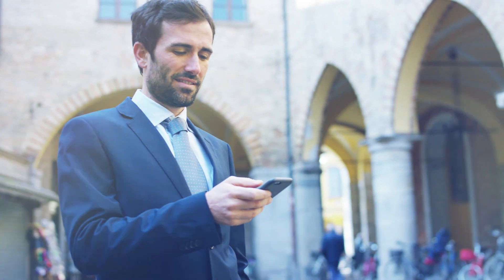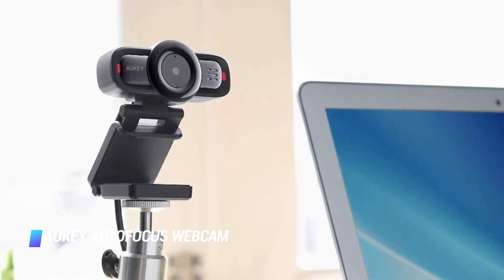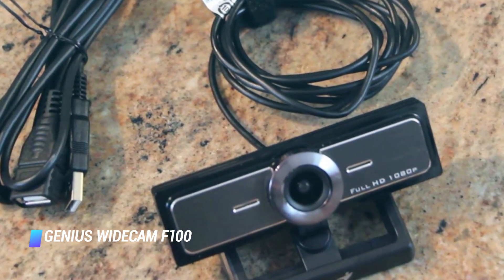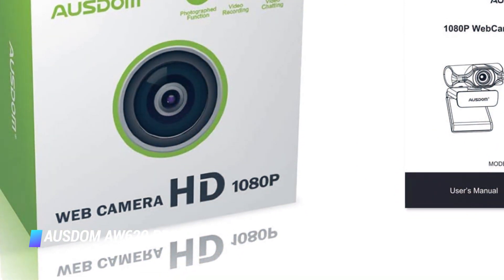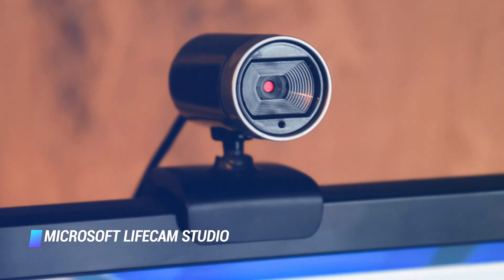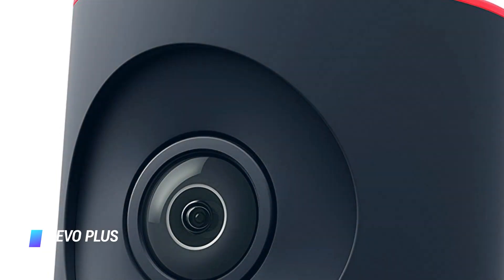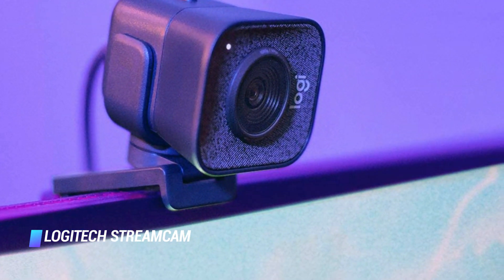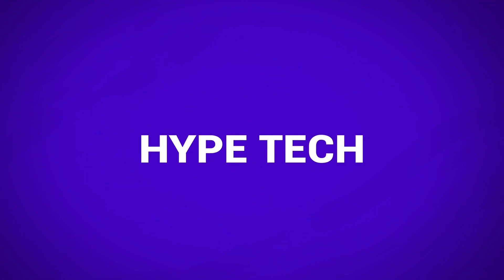Best Webcam for Streaming in 2025 - How to Choose the Best Webcam for Youtube or Twitch Streaming?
Top 10 Best Webcams for streaming
✨ Logitech C270
✨ AUKEY Autofocus Webcam
✨ Genius WideCam F100
✨ Ausdom AW620 Pro Stream Web Camera
✨ Logitech BRIO
✨ Microsoft LifeCam Studio
✨ Razer Kiyo
✨ Mevo Plus- Intelligent Webcam
✨ Logitech StreamCam
✨ Logitech C922x Pro

▬▬▬▬▬▬▬▬▬▬▬▬▬ INFOS ▬▬▬▬▬▬▬▬▬▬▬▬▬

Related Words : logitech c922 pro stream, logitech - c922 pro stream webcam, best streaming camera, best budget webcam, logitech webcam, logitech c922 hd pro, 1080p 60fps webcam, laptop with best webcam, logitech c922 pro stream software, logitech c922 pro stream review, logitech c922 drivers windows 10, logitech c922 background removal, logitech c920 hd pro, logitech brio, logitech webcams, logitech webcam software, logitech c920, buy logitech c922 pro stream webcam, logitech c922 vs c920, logitech c922 pro stream specs, logitech c922 vs c922x, logitech c920 pro stream, logitech c922x pro stream webcam, logitech c922 best buy, logitech c922 walmart, logitech c922 target, logitech c922 in stock, best streaming camera 2019, best camera for streaming twitch, best 4k camera for live streaming, streaming camera for pc, logitech c922 pro, best camera for live streaming church, live streaming video camera wireless, live streaming camera equipment, best budget webcam for twitch, best budget webcam streaming, best selling webcam, laptop with best webcam 2018, best webcam for podcast, 4k webcam, logitech webcam drivers, logitech webcam c920 software, logitech webcam c270, logitech webcam c922, logitech webcam c615, logitech webcam models, logitech webcam driver windows 10, logitech webcam driver, logitech webcam c930e, logitech webcam amazon, logitech c922 review, 1080p 60fps webcam amazon, logitech brio 1080p 60fps, cheap 60fps webcam, bluetooth webcam, 1080p 60fps streaming camera